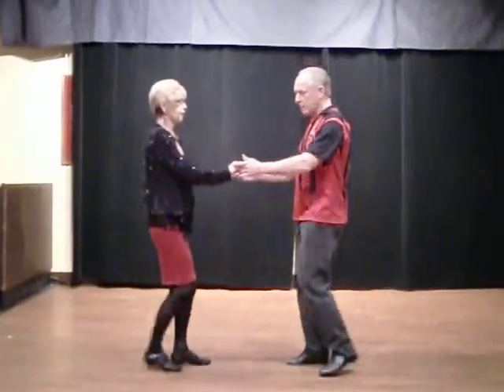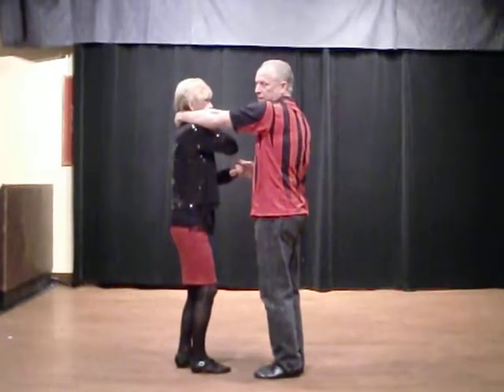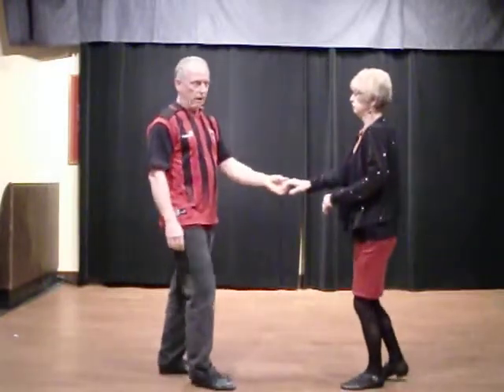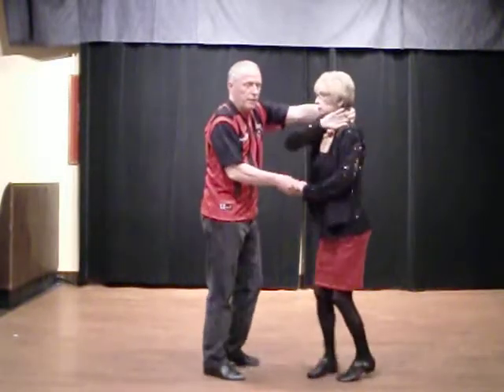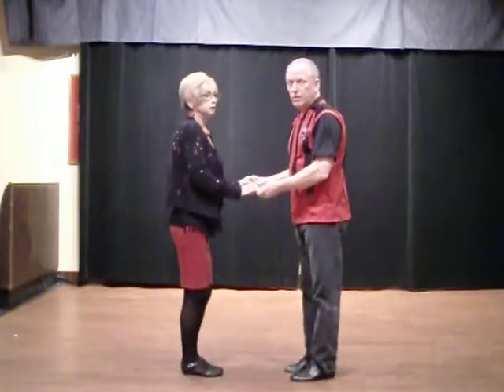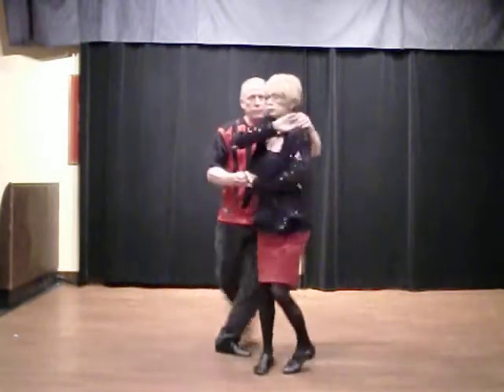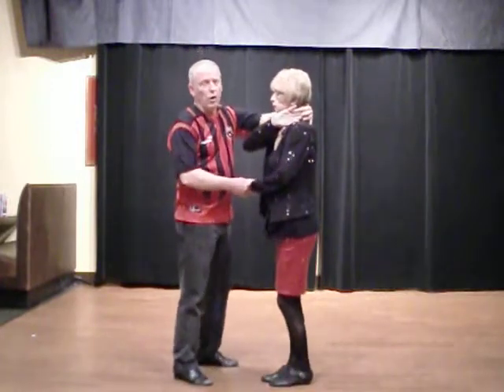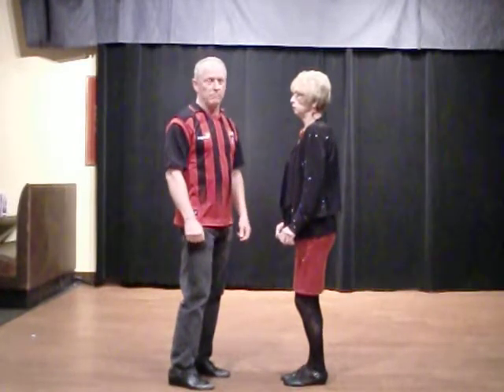Neck Wrap Variations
Ron Waller & Sandy Hurst taught the basic neck wrap plus some variations at South Side Imperial Dance Club. South Side dances at the Kirkwood Station Brewing Company in Kirkwood MO.